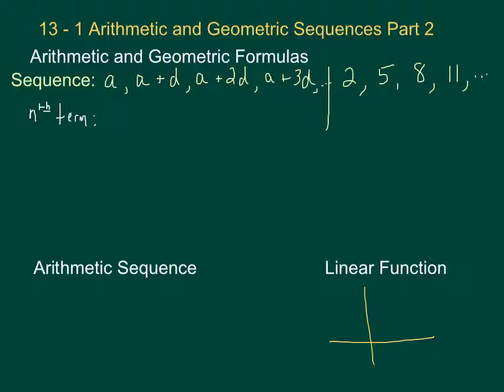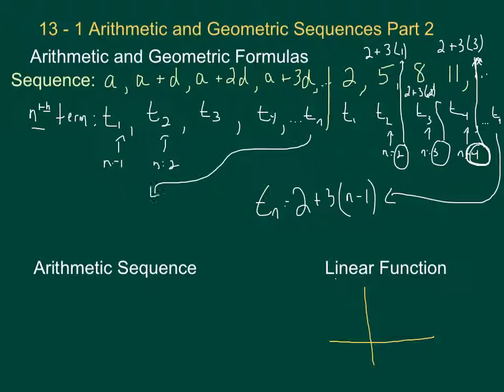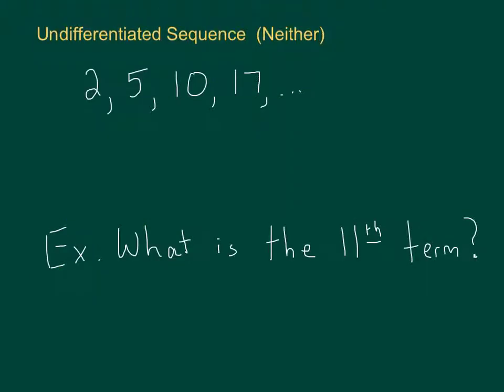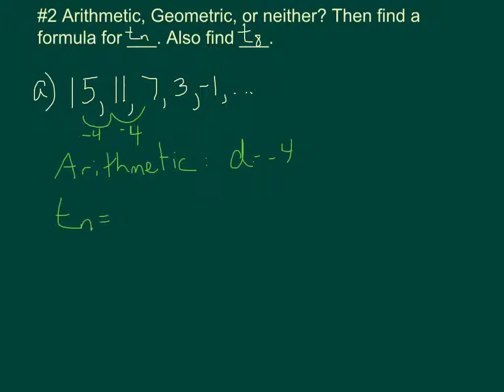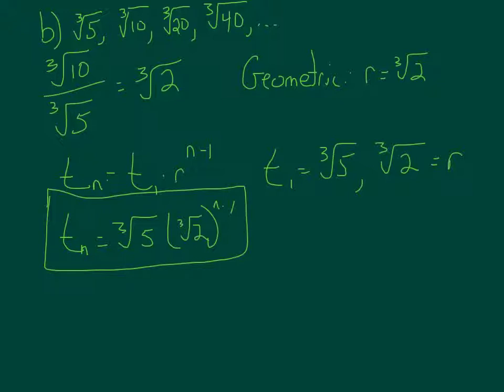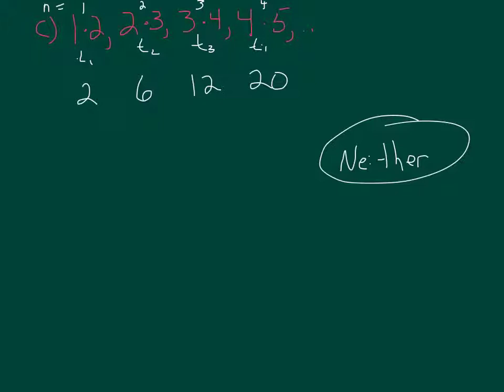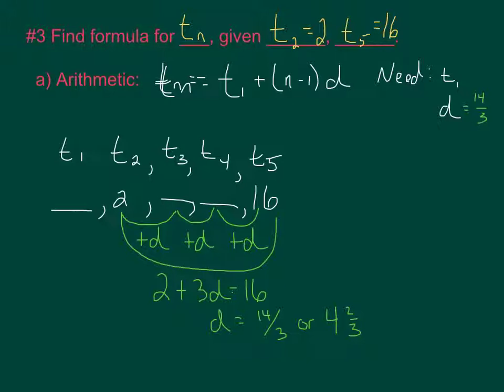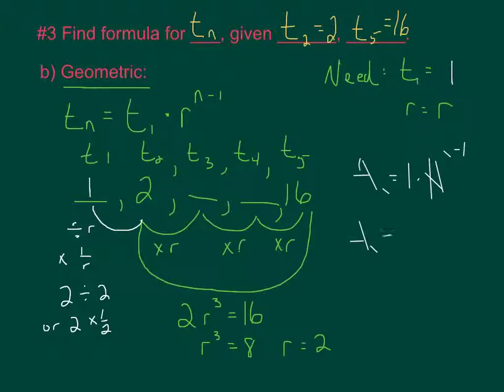13 - 1 Arithmetic and Geometric Sequences Part 2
13 - 1 Arithmetic and Geometric Sequences Part 2